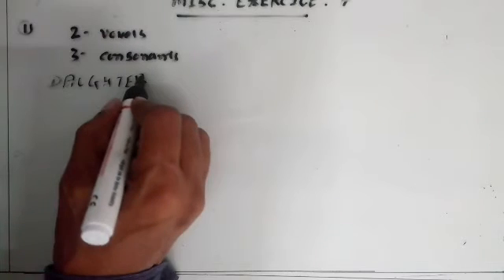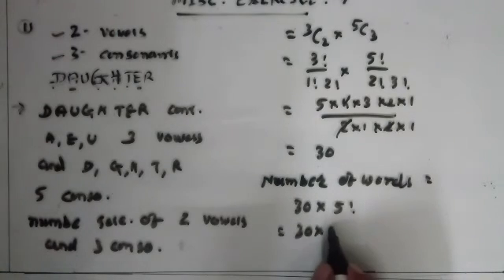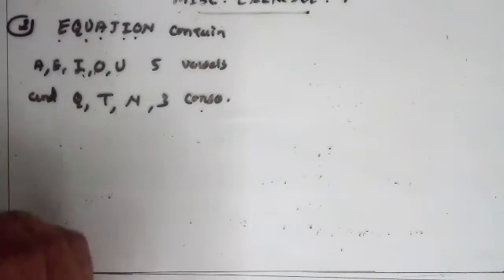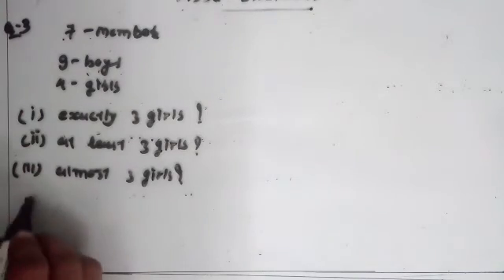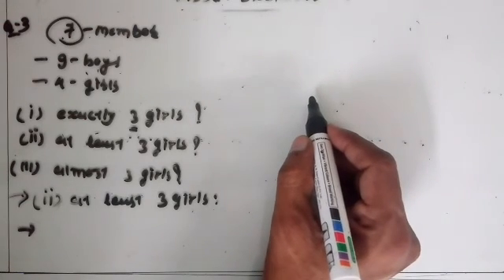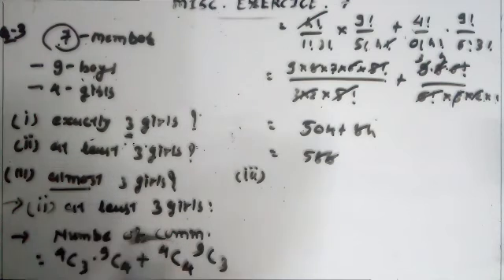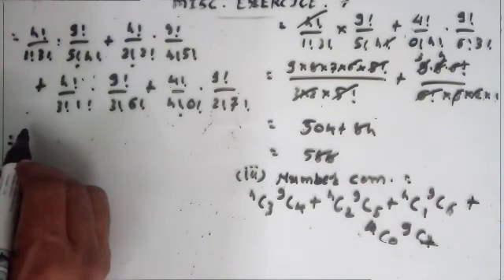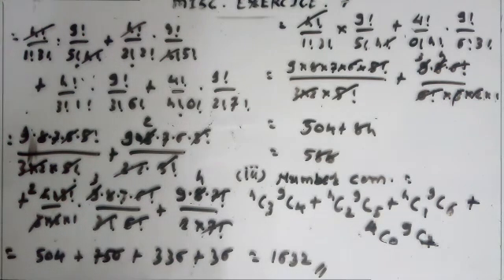11-Eng,L-7, Maths,Ch-7, Permutation & Combination